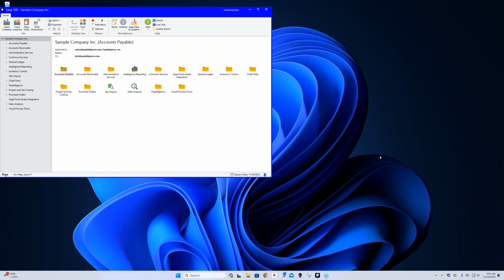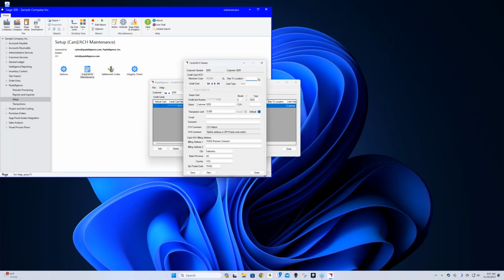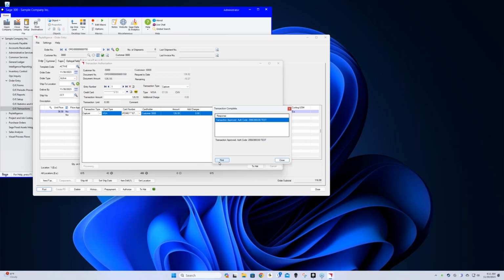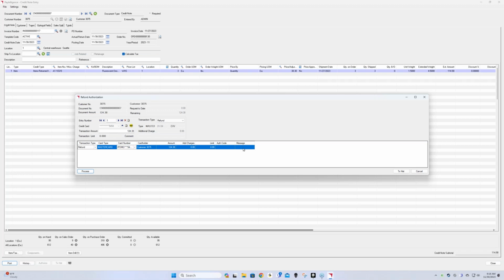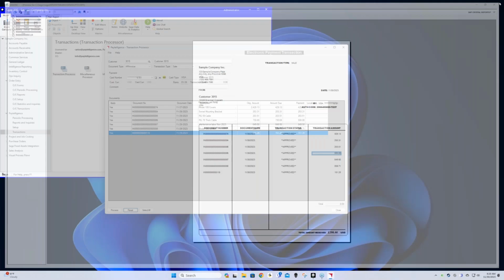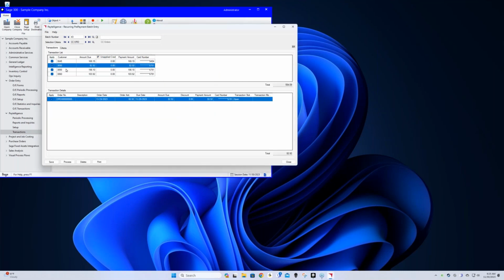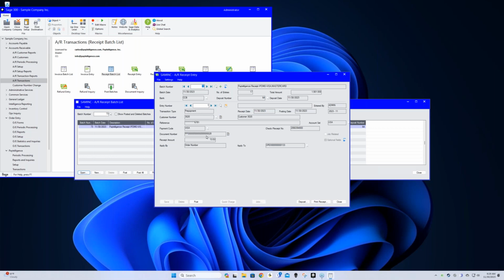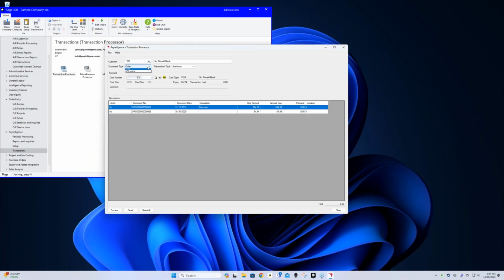Save Time with Integrated Payment Processing for Sage 300 OE Suite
Join us to learn how the powerful, easy to use Paytelligence module will save you time by allowing you to securely manage electronic payment processing functionality from your Sage 300 system.

Paytelligence can process all major credit cards directly from their Order Entry, Accounts Receivable, or Inventory Control modules.

This session is for Sage 300 Order Entry Suite customers